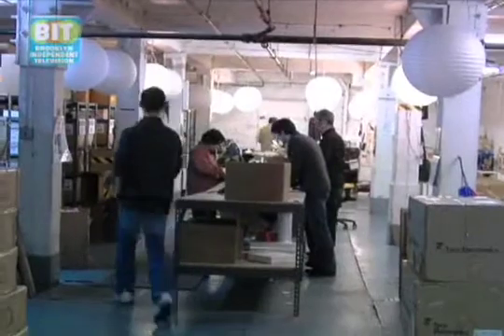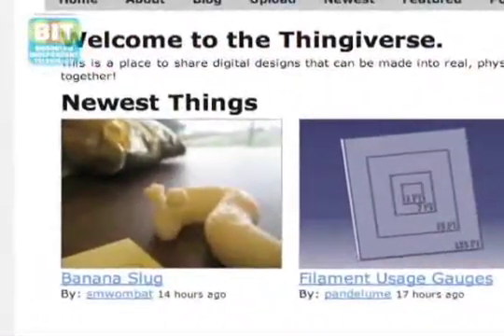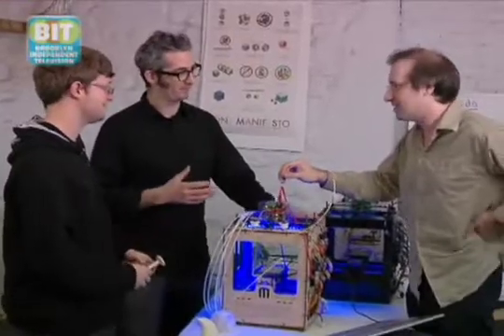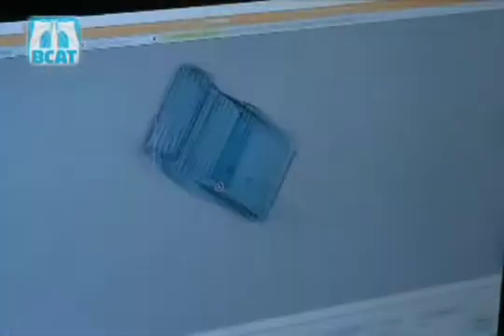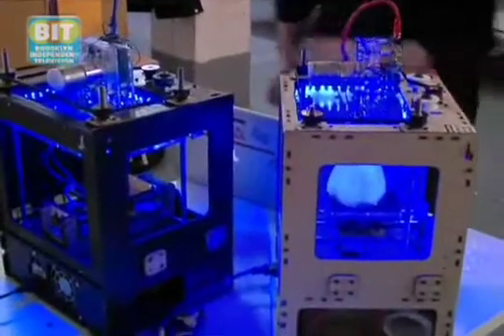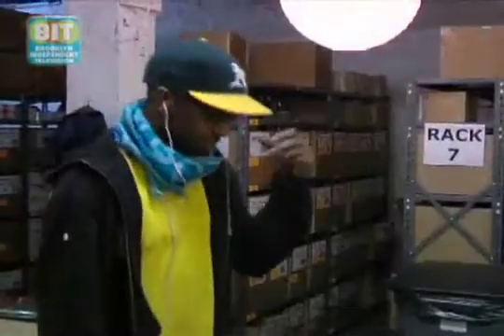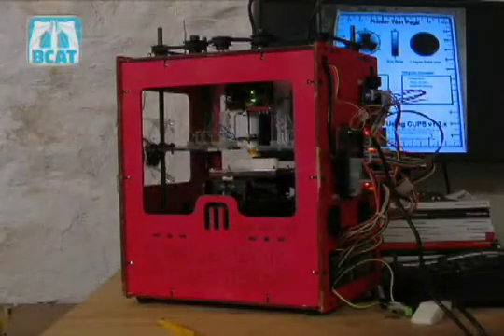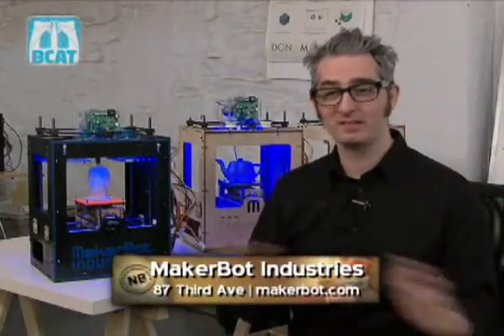Makerbot Industries: NB BoCoCa & Gowanus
Imagine a far-off land where you can transform your ideas into reality with the press of a button. Well that place has arrived and it isnt in the Land of Oz. Its in Brooklyn! Meet the self-proclaimed mad scientists of Boerum Hill who hatched the Makerbot a brilliant technology that can transform 3D sketches into the real thing! Brooklyn Independent Television's Neighborhood Beat: Bococa, episode 44. Original airdate: 2/25/2010.